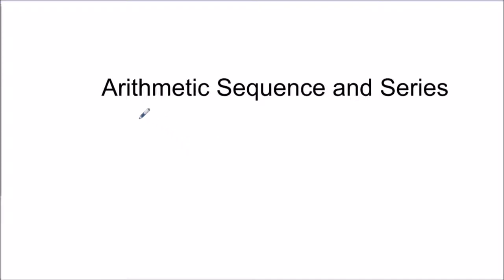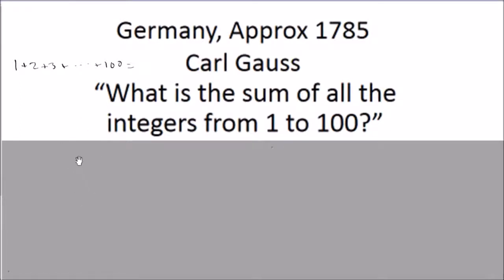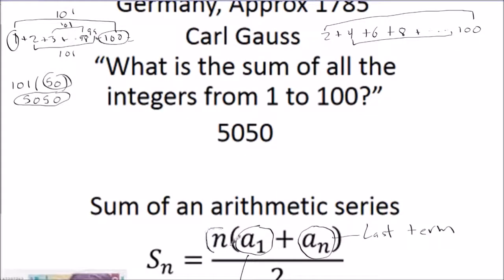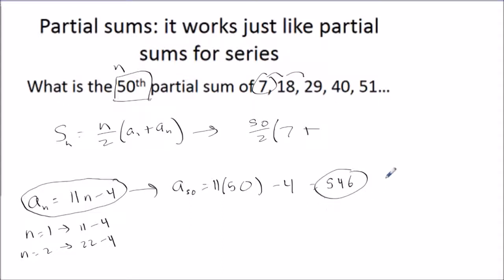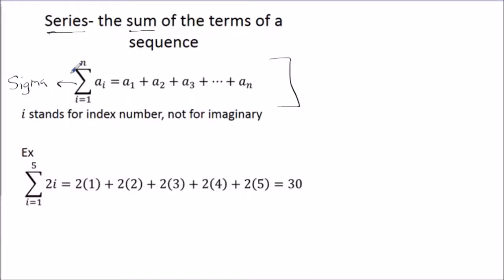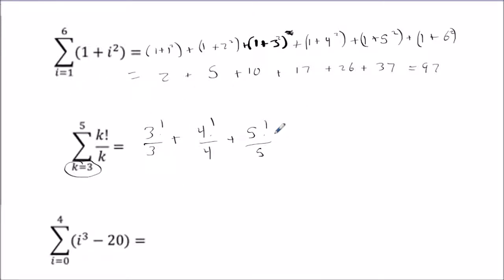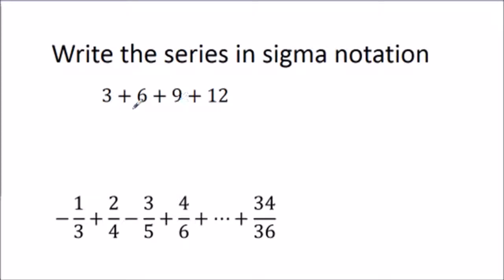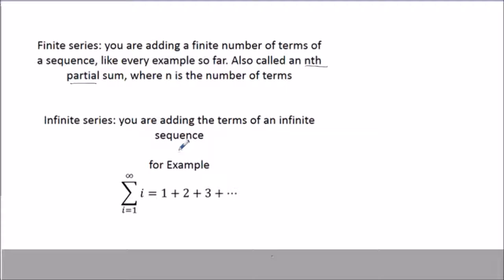IB Maths, Unit 1, Lesson 2, Arithmetic sequence and series